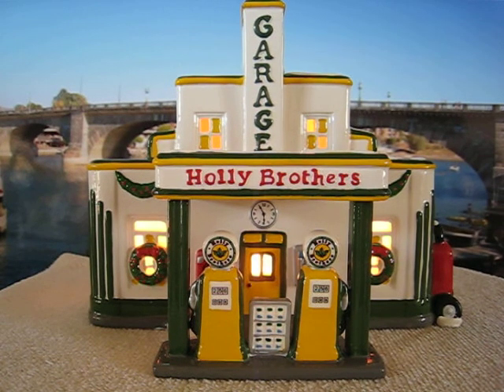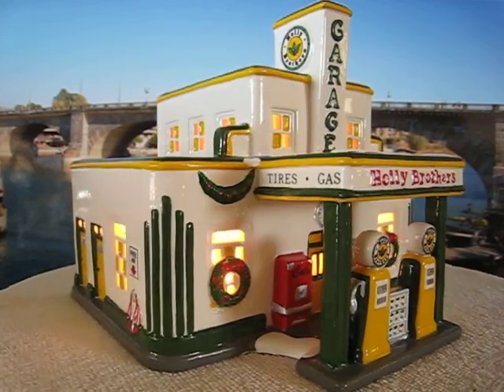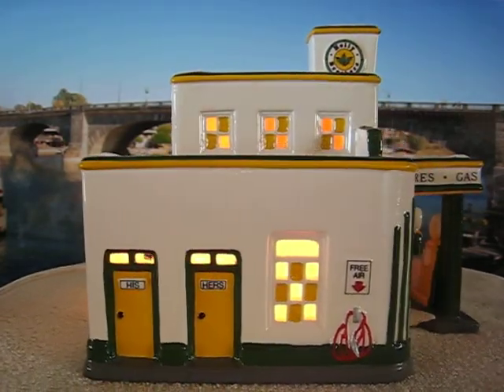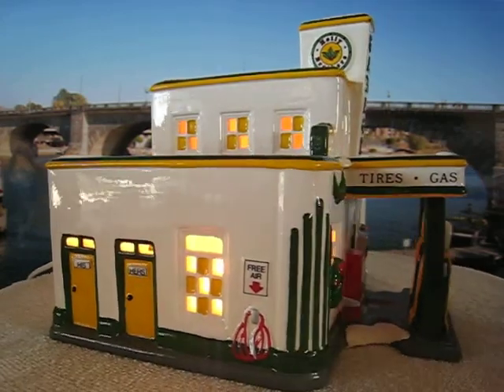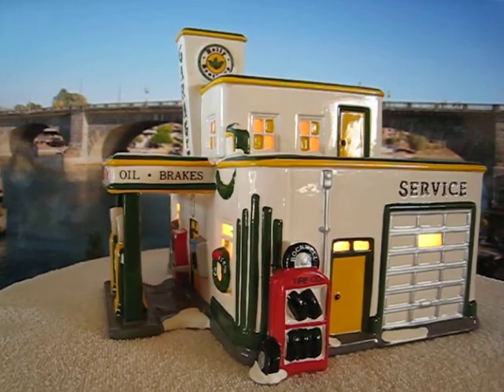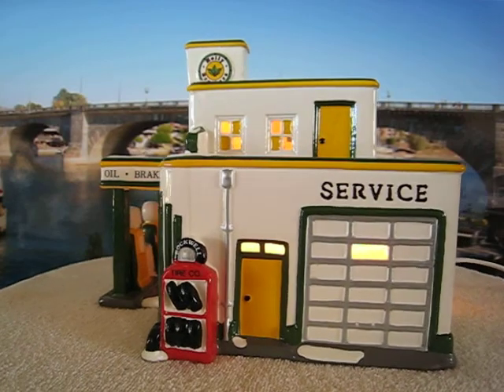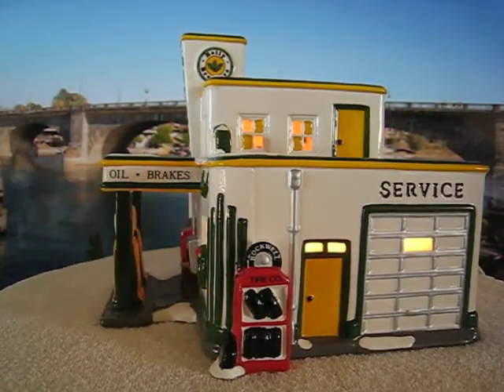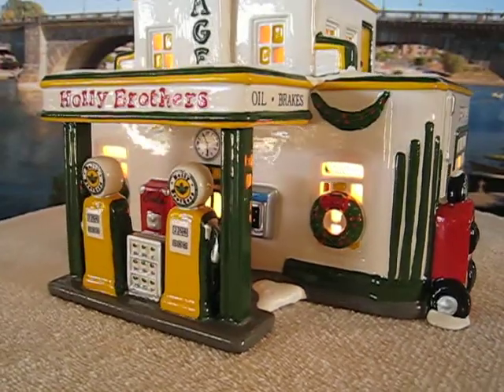Ebay snorkeltom Dept 56 Holly Brothers Garage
Holly Brothers Garage Snow Village